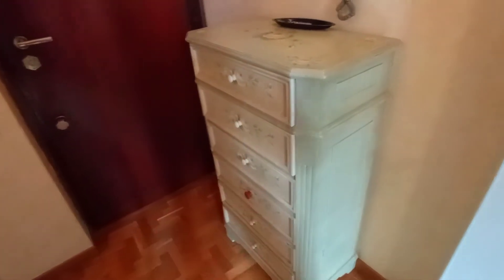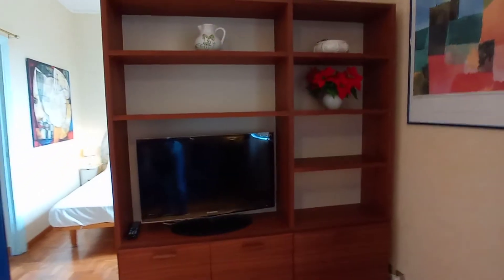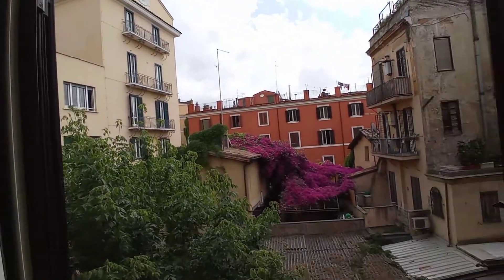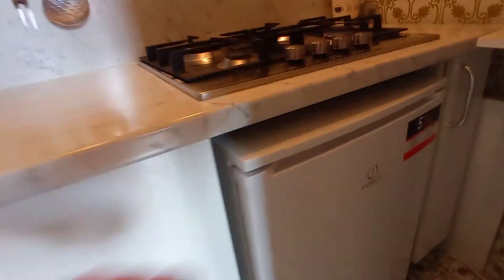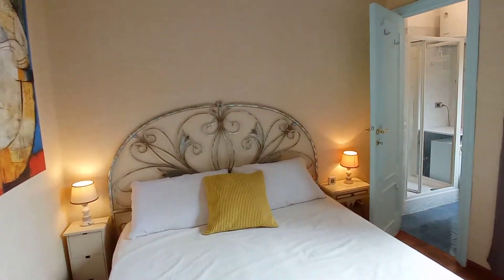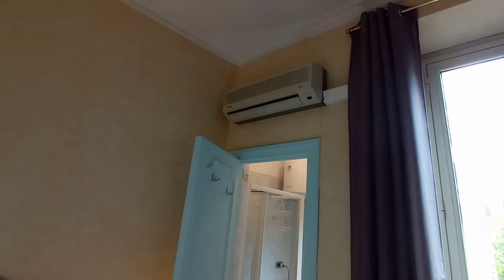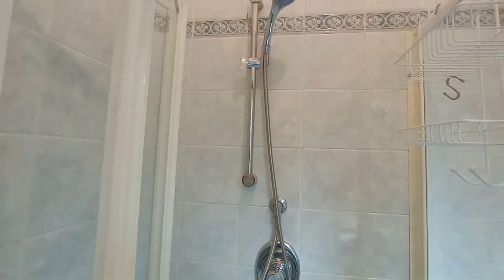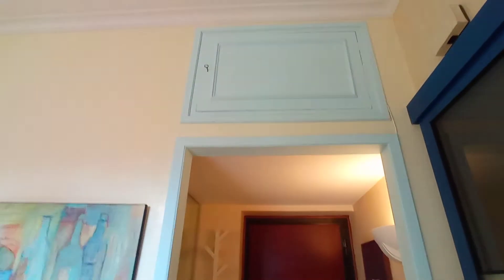Whole 1 bedrooms apartment in Roma - Spotahome (ref 567403)